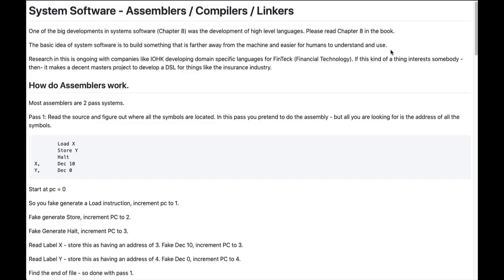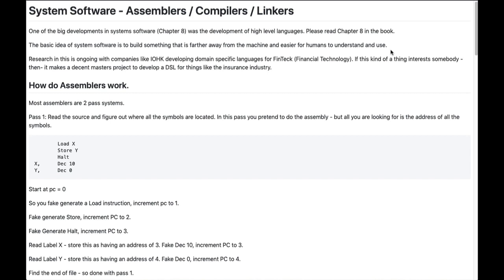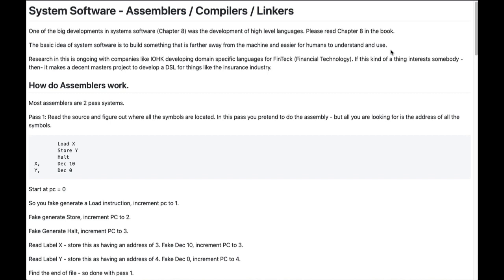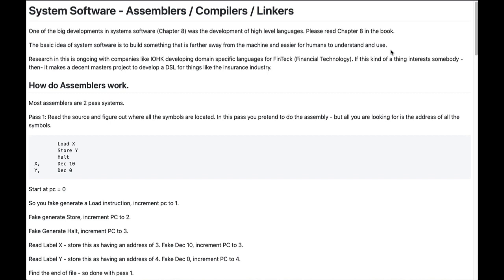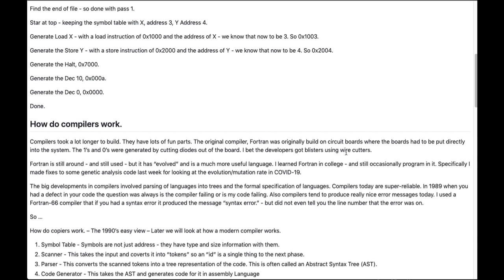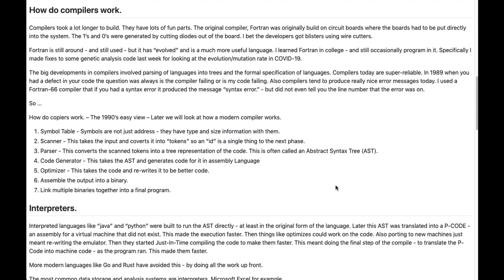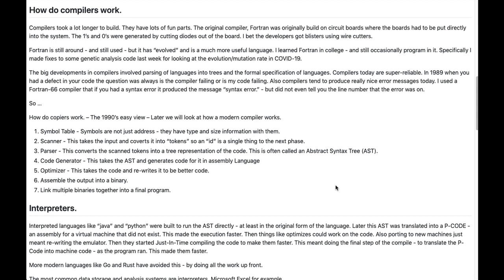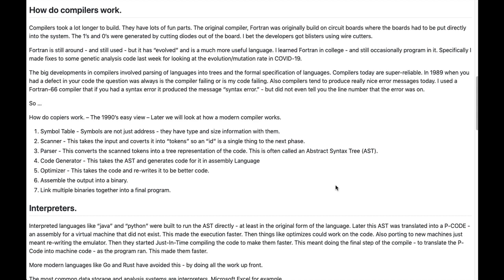Lect 22 2150 pt1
System Software - 2150 CoSc - Assemblers - pt1